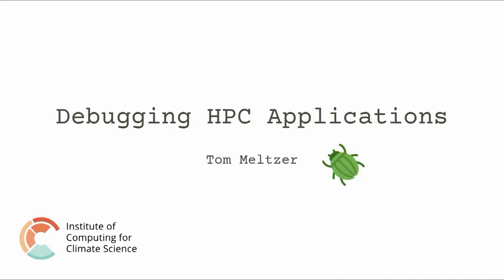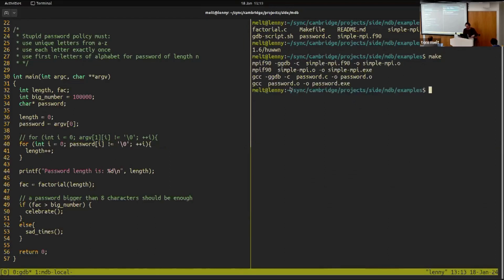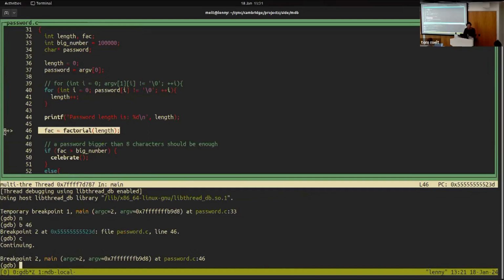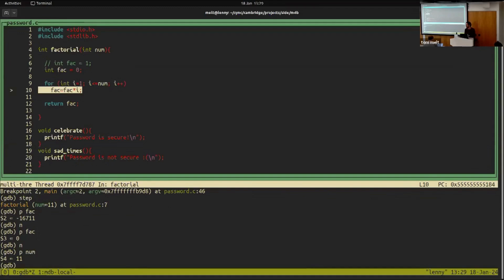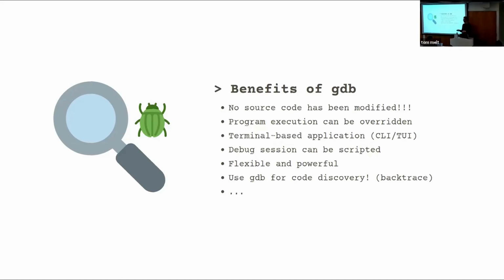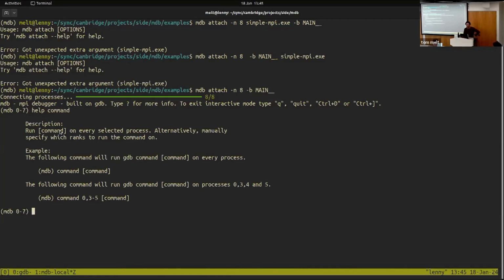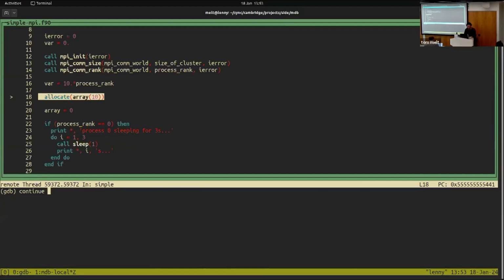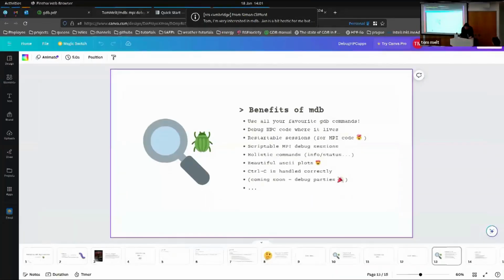Debugging HPC applications - Tom Meltzer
Presenter: Tom Meltzer, Senior Research Software Engineer, Institute of Computing for Climate Science, University of Cambridge

Abstract:
In this presentation I will cover an introduction to gdb (GNU’s general purpose debugger) and how to use it to search for bugs in your code. You might think why HPC applications? Sure, gdb can be used on pretty much any binary but I have a focus on High-Performance Computing and scientific software. Typically HPC applications run on supercomputers where local access or X-forwarding may not be possible or practical—this is where gdb really shines. I will also cover how to debug parallel applications that are built on the MPI programming model and my efforts to make this easier / less painful.